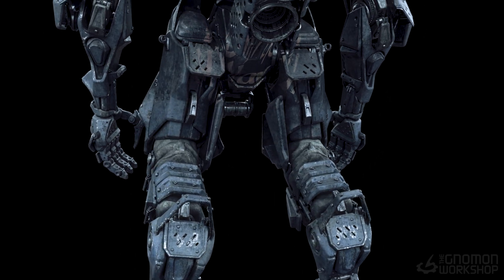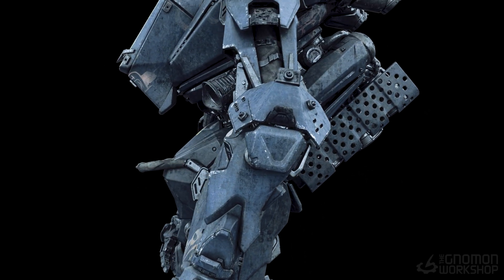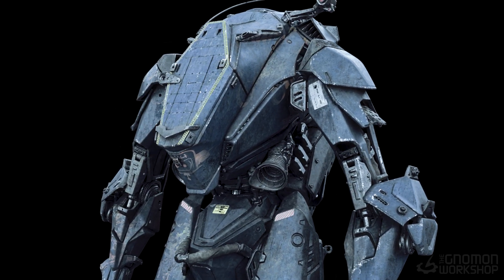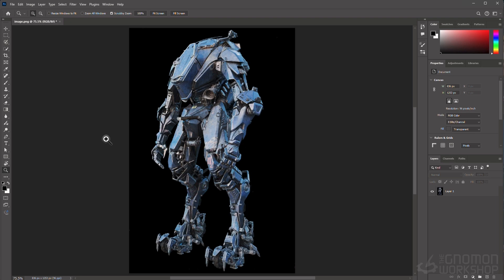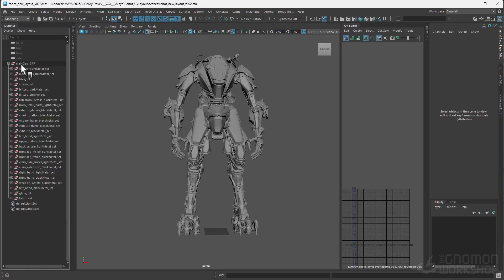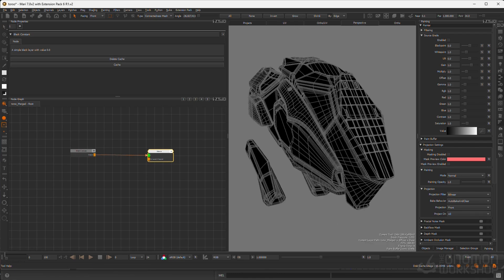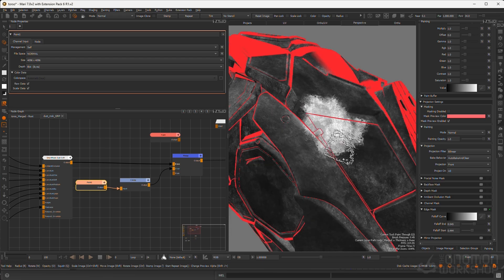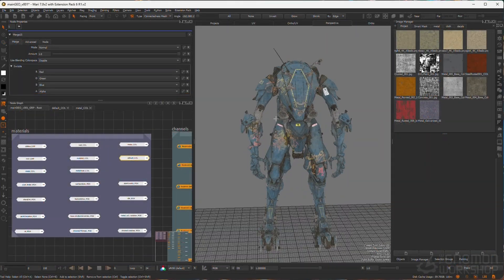Creating Production-Ready Hero Assets using Mari with Michal Zsigmund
VFX Artist Michal Zsigmund guides artists through the process of using Mari and Gaffer to create stunning, production-ready hero assets for film & TV

MARI, MAYA & GAFFER WORKFLOW

Beginning with an exploration of Mari, Michal discusses how to leverage Mari and its Extension Pack to craft high-quality detailed textures, including how to utilize the Smart Mask system that comes with the pack. He then walks through how to export a mesh from Maya using Alembic before diving into Mari’s new Bakery System, introduced in the latest version, which is helpful for baking essential utilities that fuel the Smart Mask system.

From there, Michal focuses on creating the essential diffuse, roughness, and bump maps, sharing the specific techniques that he uses in production to generate professional maps. Artists will also learn how to transfer masks to create secondary high-frequency bump details. Once the texturing phase is complete, Michal exports the textures and transitions into building out the scene using Gaffer. He breaks down each node within Gaffer – the open-source, node-based lighting and look-dev tool developed by Image Engine (similar to Katana) – and explains how each function fits into the studio pipeline.

This workshop is designed for intermediate to advanced users with a foundational understanding of texturing and shading workflows.

CHAPTER HIGHLIGHTS:
— Introduction
— Using Mari’s Extension Pack: Mask Builder
— Working with Mari’s Default Color
— Using Mari to Create a Roughness Map
— Using Mari to Create a Bump Map
— Working with Gaffer: Breaking Down the Look-Dev